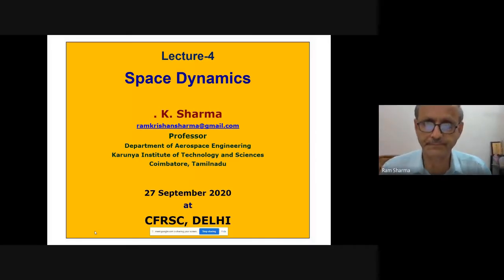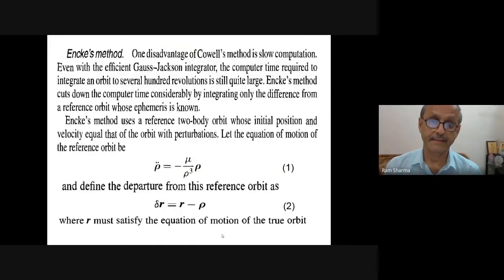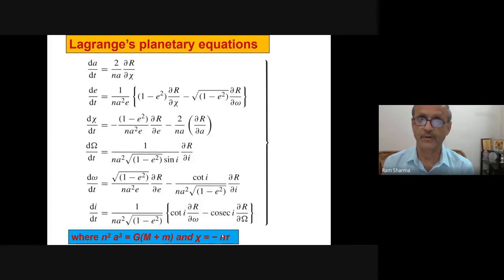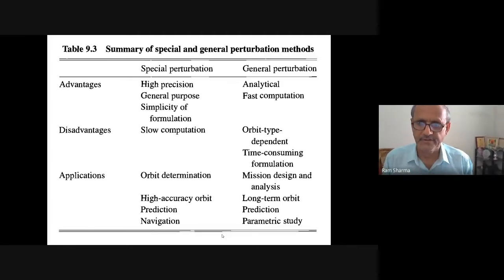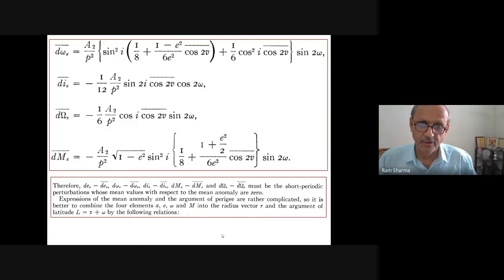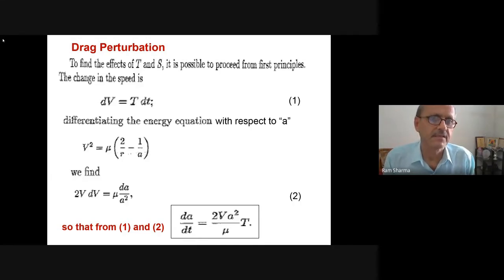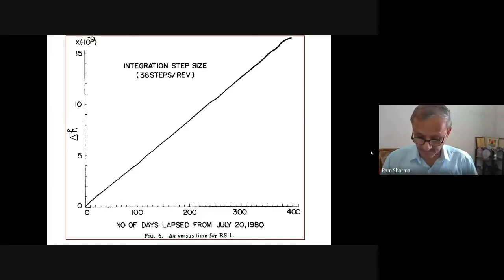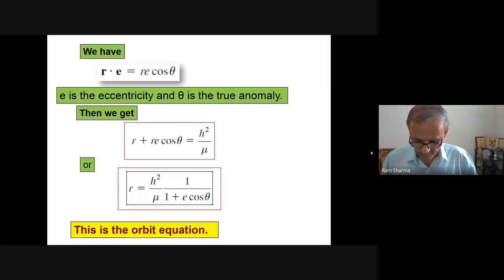Lecture- 4 Space Dynamics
CFRSC is dedicated to the research in the field of space dynamics and in particular to Celestial Mechanics. We present an online CFRSC Lecture Series with eminent speaker Prof. R.K. Sharma.